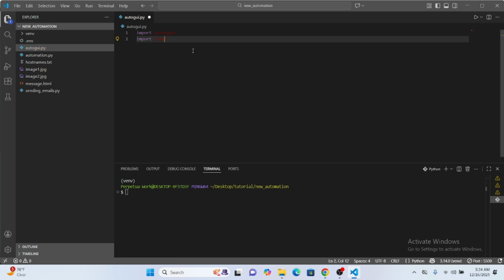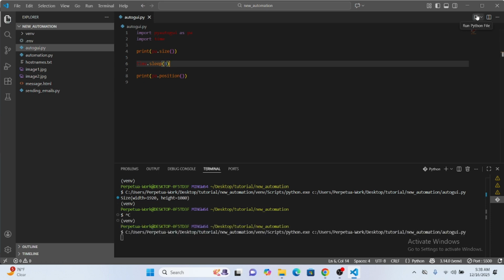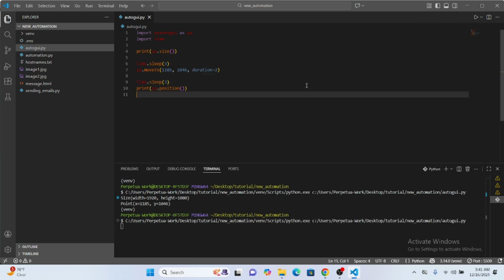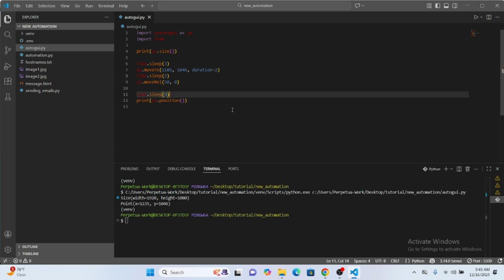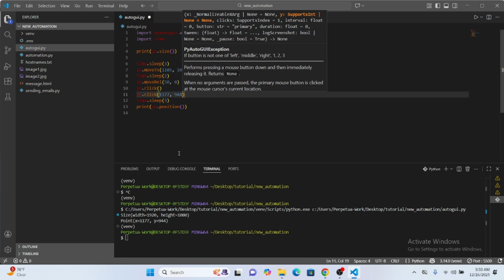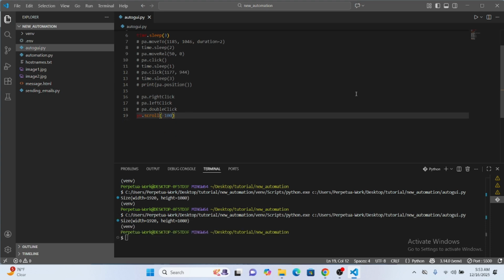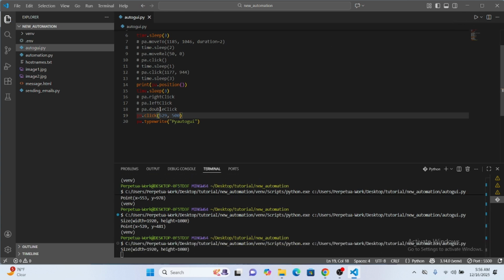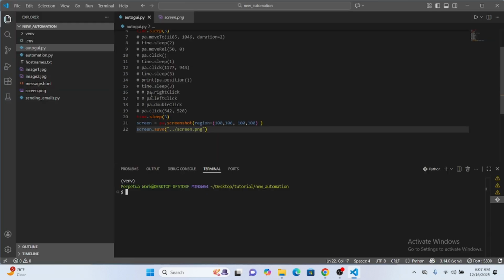Keyboard and Mouse Automation; Pyautogui (Module 12 Video 8)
This video introduces keyboard and mouse automation in Python using the `PyAutoGUI` library. You’ll learn how to control the mouse, type text, press keys, and automate repetitive tasks programmatically. With practical examples, this lesson helps you build scripts that simulate human interaction with your computer, boosting productivity and enabling efficient workflow automation.